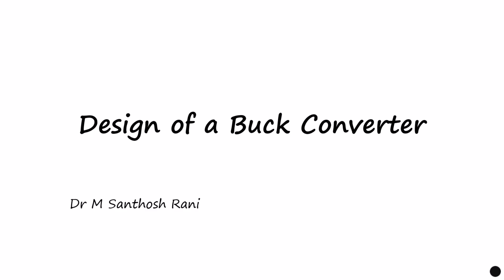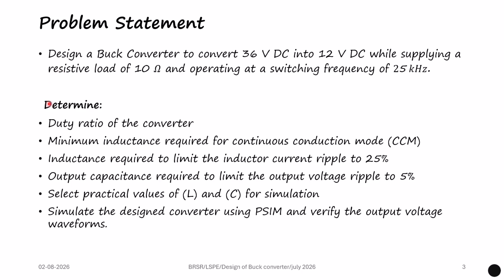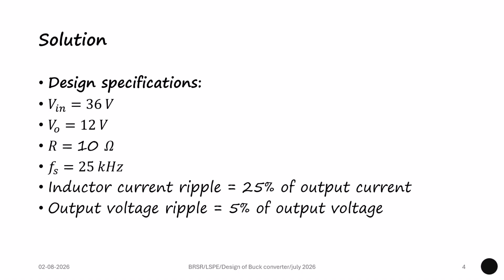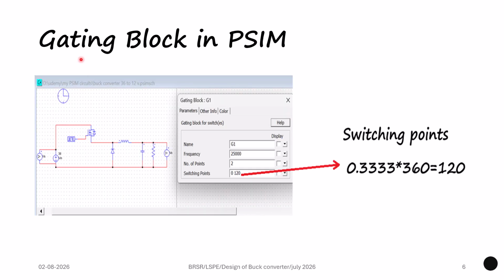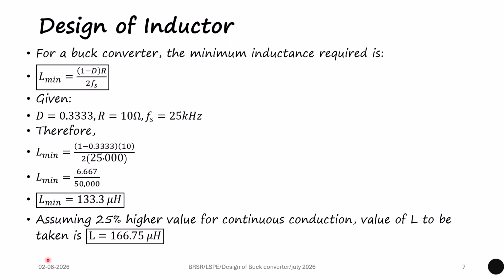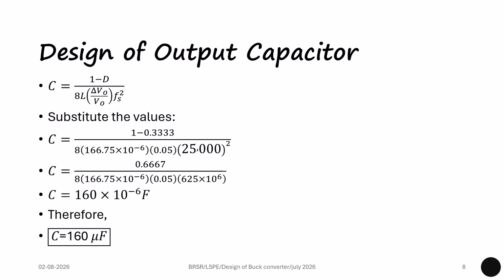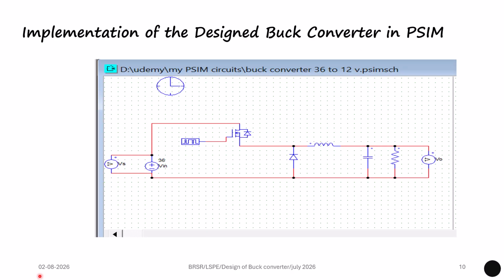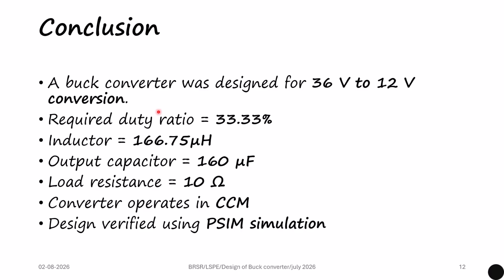Design of a Buck Converter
Buck Converter Design#Buck converter DC -DC Converter#Design